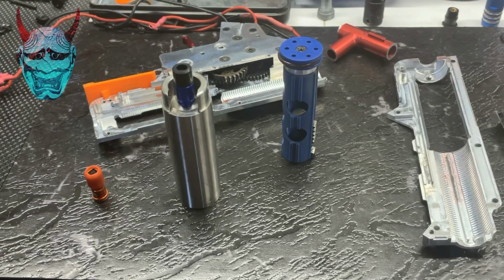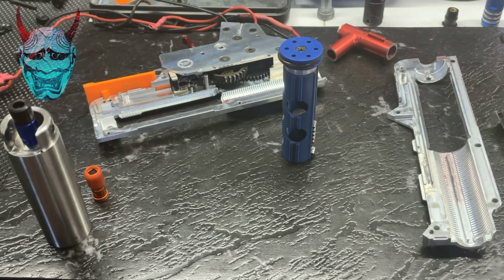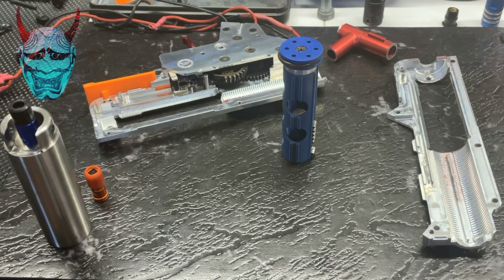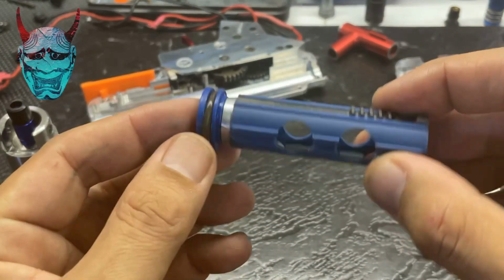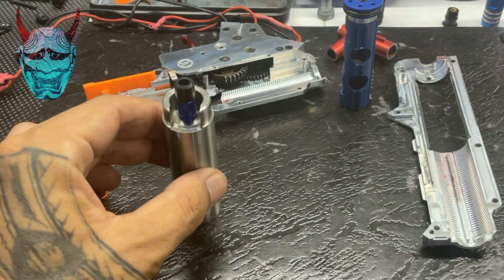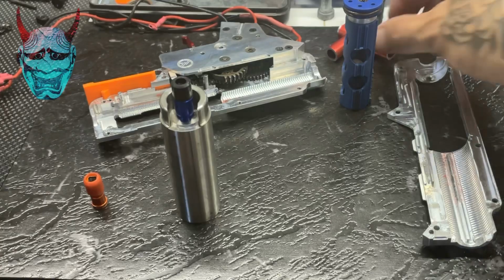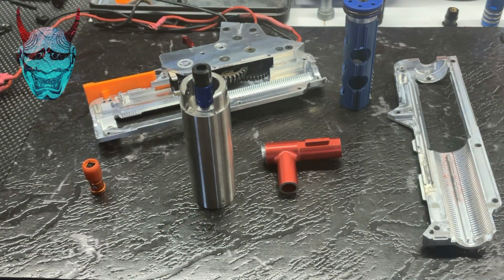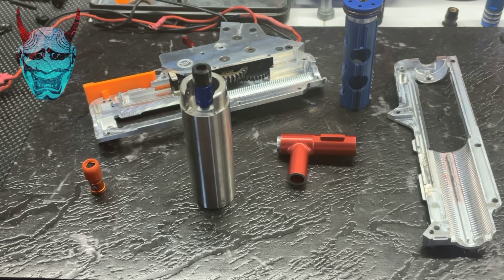Modular V2 gearbox build...DSG gel blaster. MK Tactical CNC v2M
MK Tactical CNC V2M build
M = Modular.